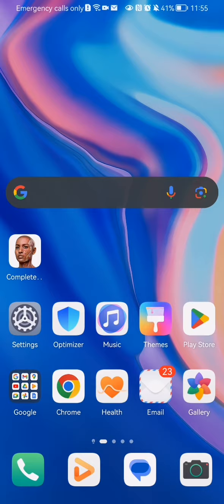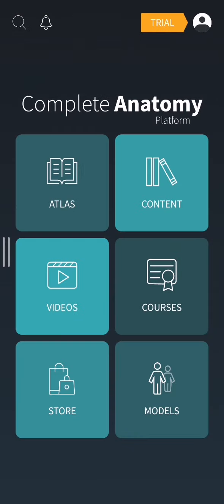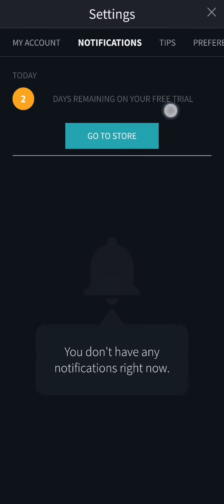Where to find your notifications in the Complete Anatomy app?